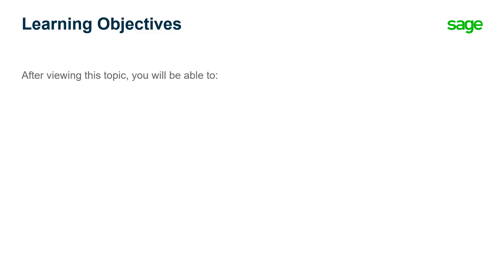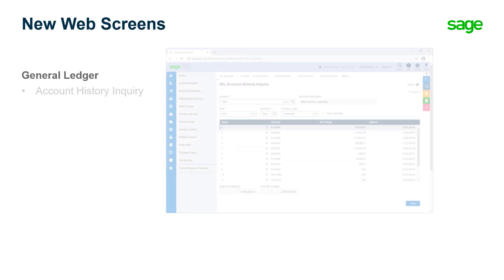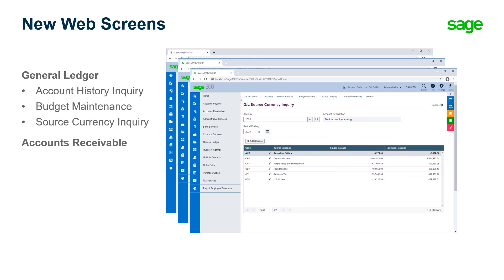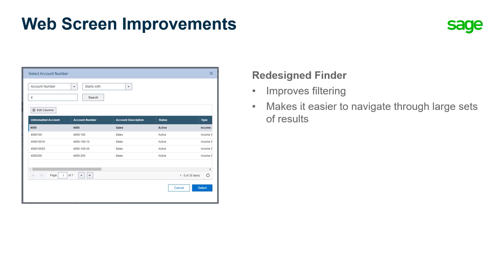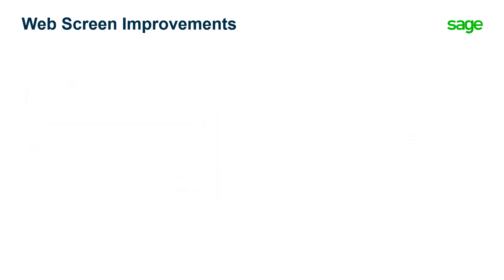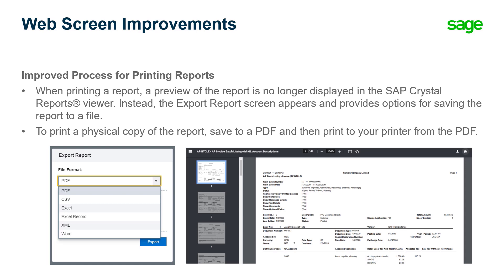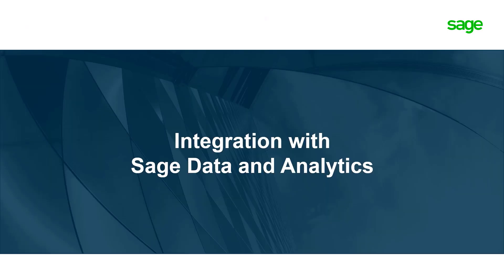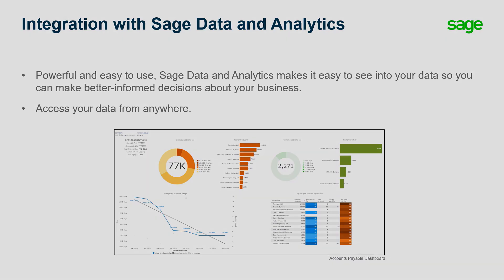Sage 300cloud - What's New in Release 2021, Product Update 2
This video will show you what's new in Sage 300 2021, Product Update 2